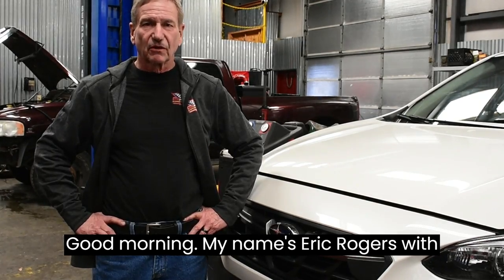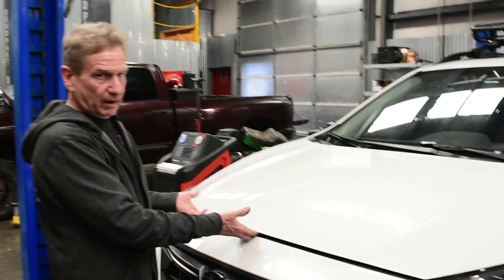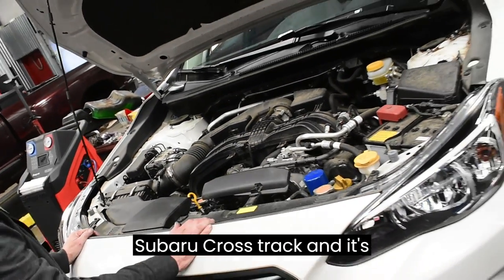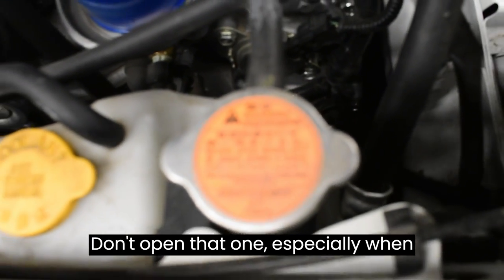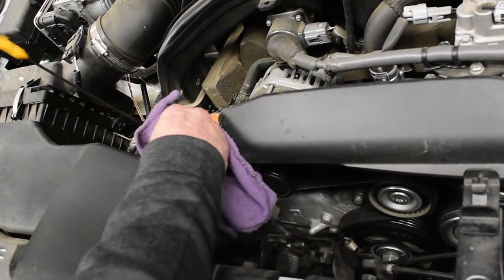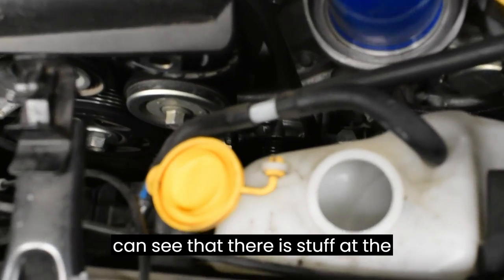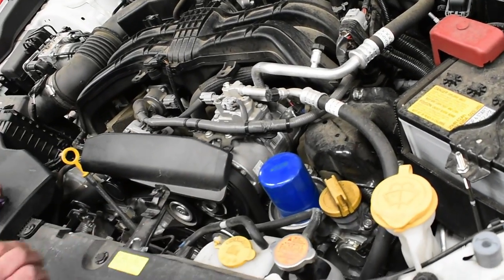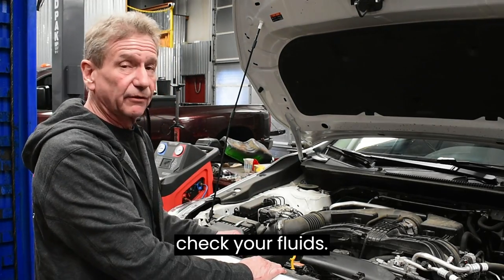Checking Fluids On 2020 Subaru Crosstrek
In this video Eric with Action Automotive Repair explains car fluids and how to check them.

Hopkins FloTool 11930MI Heavy Duty Wheel Chock, (Pack of 2)

FOXWELL NT301 OBD2 Scanner Live Data Professional Mechanic OBDII Diagnostic Code Reader Tool for Check Engine Light

LAUNCH OBD2 Scanner CRP123 Elite - 2023 Newest Model Engine/ABS/SRS/Transmission Diagnostic Scan Tool SRS Airbag Code Reader,Lifetime Free Update

FloTool 10718WR QuickFill Funnel

FIRST ALERT Fire Extinguisher, Garage Fire Extinguisher, Red, Garage10 FE10GR

G & F 1607L Cut Resistant Work Gloves, 100-Percent Kevlar Knit Work Gloves, Make by DuPont Kevlar, Protective Gloves to Secure Your hands from Scrapes, Cuts in Kitchen, Wood Carving, Carpentry.

ORION Safety Products - 15 Minute Road Flares (1 Pack of 3 Flares) - 2 Pack

Swiss Safe 2-in-1 First Aid Kit (120 Piece) + Bonus 32-Piece Mini First Aid Kit: Compact, Lightweight for Emergencies at Home, Outdoors, Car, Camping, Workplace, Hiking & Survival

aikko Safety Triangle Kit Road Emergency Warning Reflector Roadside Reflective Early Warning Sign, Foldable 3 Pack of Emergency Car Kit

GSPSCN Red Tire Inflator Heavy Duty Double Cylinders, Portable Metal DC 12V Air Compressor, 150PSI Tire Pump with Adapter for Car, Truck, SUV Tires, Dinghy, Air Bed etc

Limited-time deal: THIKPO G420 Heavy Duty Jumper Cables, Booster Cables with UL-Listed Clamps, High Peak Jumper Cables Kit for Car, SUV and Trucks with up to 6-Liter Gasoline and 4-Liter Diesel Engines

NOCO Boost Plus GB40 1000 Amp 12-Volt UltraSafe Lithium Jump Starter Box, Car Battery Booster Pack, Portable Power Bank Charger, and Jumper Cables for up to 6-Liter Gasoline and 3-Liter Diesel Engines

Limited-time deal: JUSTTOP Digital Tire Pressure Gauge, 150PSI 4 Setting for Cars, Trucks and Bicycles, Backlit LCD and Anti-Skid Grip for Easy and Accurate Reading(Silver)